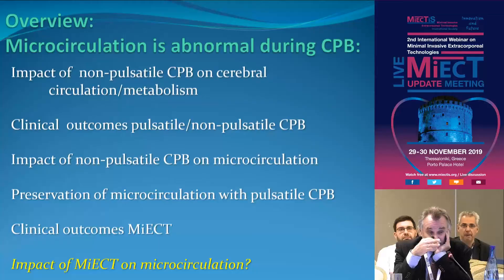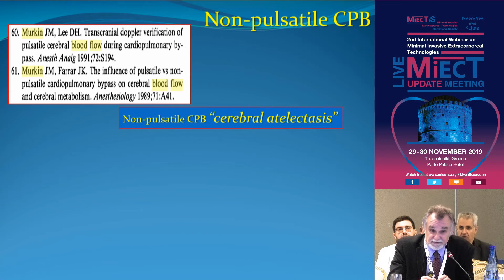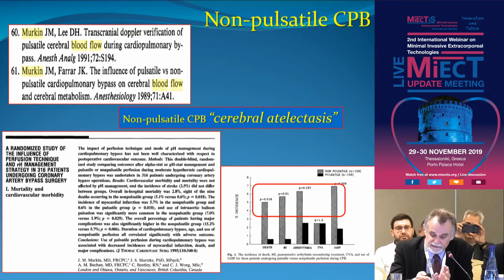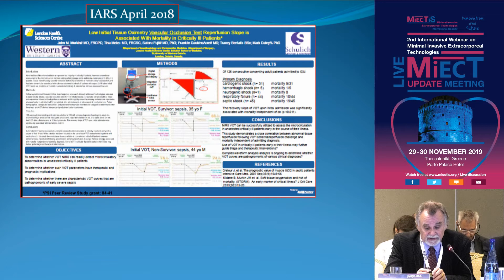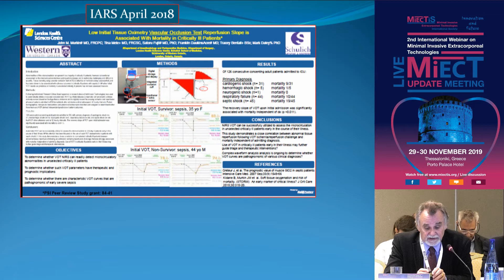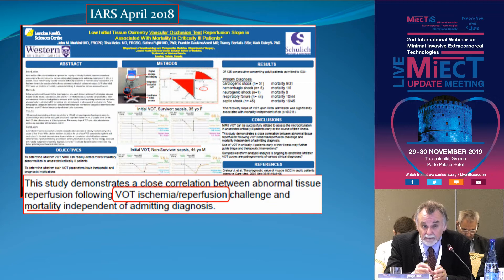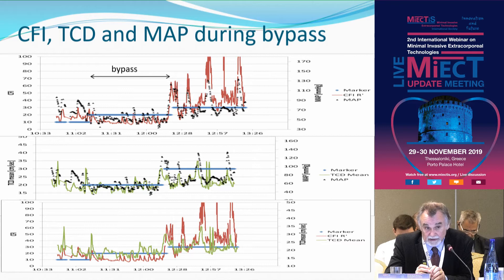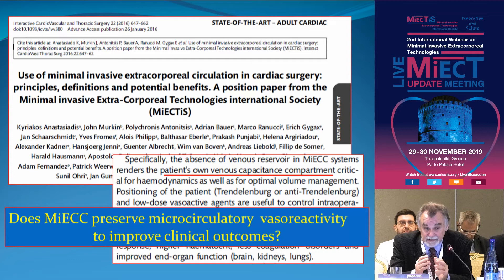J. Murkin | Assessment of microcirculation in cardiac surgery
30/11Αίθουσα Hall Dock Six II -
10:00-11:45 MiECC and microcirculation
Πρόεδροι: G. Angelini,P. Punjabi
10:00-10:10 From minimal invasive extracorporeal circulation type I to type III: the perfusionist’s view
H. Jenni
10:10-10:20 Attenuation of inflammatory response
Y. Choi
10:20-10:30 End-organ protection
F. De Somer
10:30-10:40 Goal-directed perfusion
C. Serrick
10:40-10:50 Assessment of microcirculation in cardiac surgery
J. Murkin
10:50-11:00 Microcirculation in MiECC
M. Moscarelli
11:00-11:10 Microcirculation and clinical outcome
C. Ince
11:10-11:45 Discussion
S. Gunaydin,H. Jenni,A. Deliopoulos,I. Condello,M. Stehouwer,Y. Ganushchak